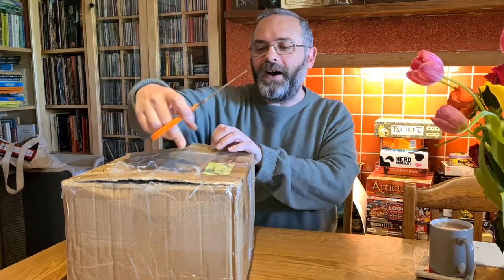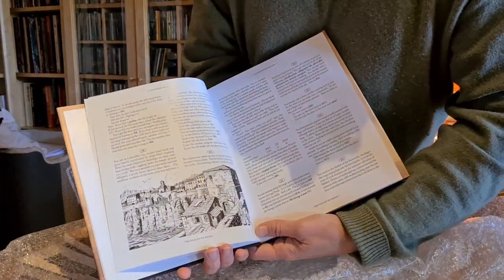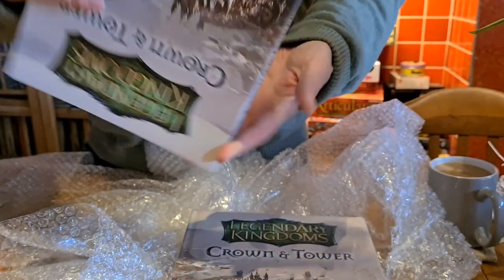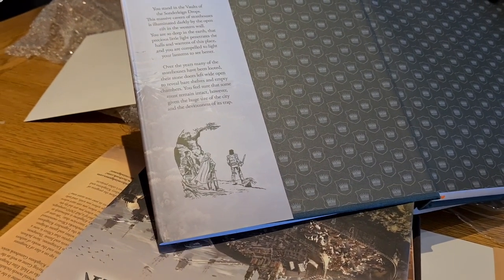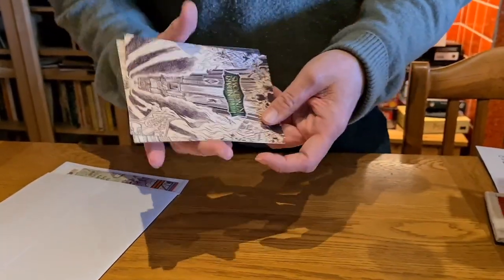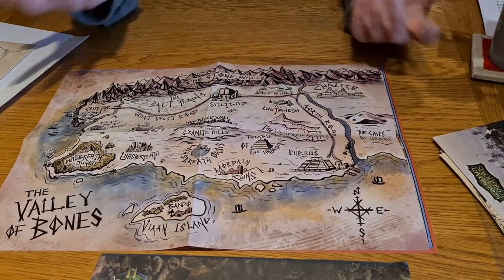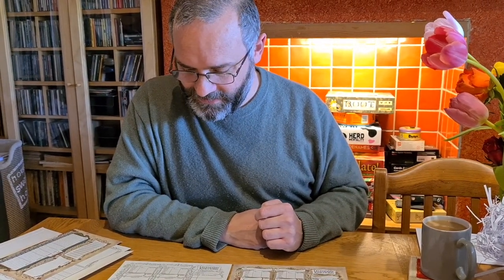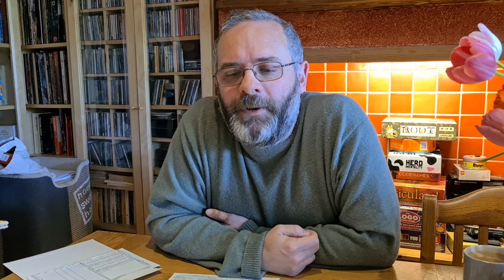Legendary Kingdoms Unboxing Books 1&2